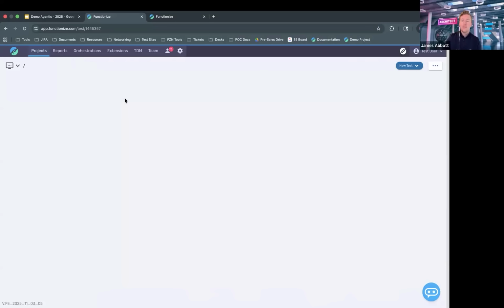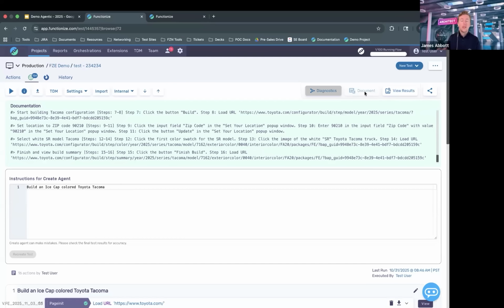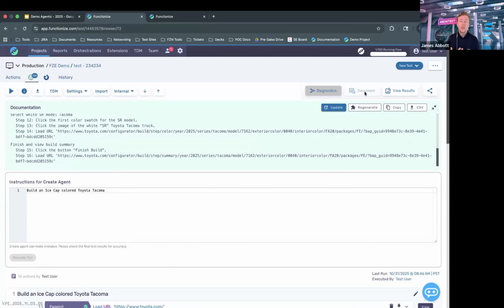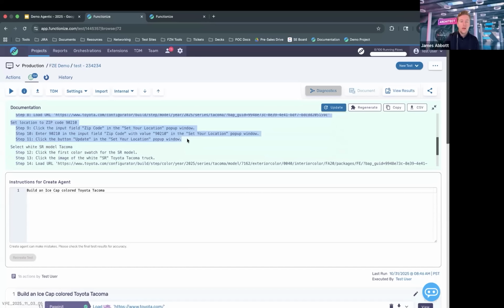Documentation Agent: Automate Test Documentation and Fine-Tuning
This video introduces the documentation agent, which helps teams spend less time manually documenting and maintaining tests at the end of a long release cycle.

Key features of the documentation agent:
🔹 It captures information from the test itself to generate documentation.
🔹 It generates the actual flow that has been produced.
🔹 It creates steps that can be used to integrate with test tracking systems.
🔹 The generated information can be sent to stakeholders, team leads, or clients.
🔹 The output can be used as a prompt to fine-tune the agent using the "create agent" tool. This allows users to cover a slightly different scenario or take a subset of actions from the flow to adjust what is covered.

These agents are designed to do a lot of the heavy lifting in sustaining tests. They enable teams to move much faster, spend less time manually documenting, and cover complex flows using an easier-to-use platform compared to traditional coded or record-and-playback methods.

Chapters:
0:00 Introduction to Documentation Agent
0:12 Manual Test Maintenance Problem
0:25 Viewing Passed Test Cases
0:37 Auto-Generated Test Documentation
0:54 Sharing with Teams & Stakeholders
1:05 Using Documentation as AI Prompt
1:22 Fine-Tuning & Scenario Adjustment
1:38 Power of Automation Agents
1:49 Final Thoughts & QA Shift

*ANTI-PIRACY WARNING *
This audiovisual content is Copyright to "Functionize". Legal action will be taken against those who violate the copyright of the following material presented!